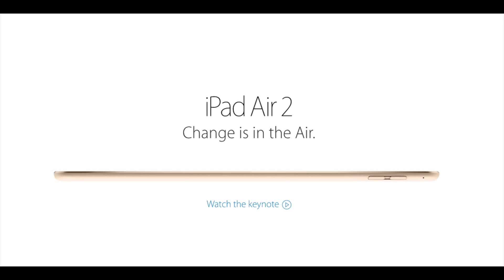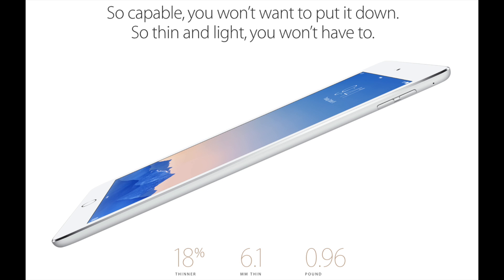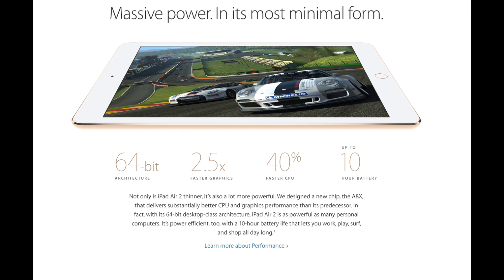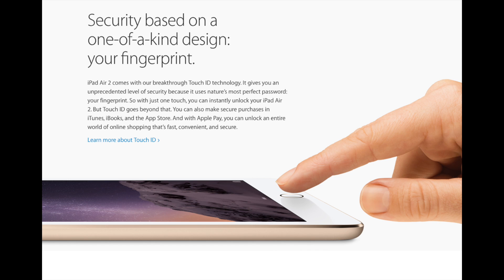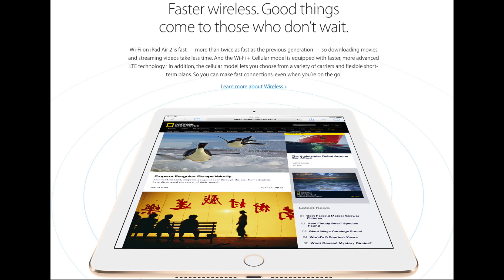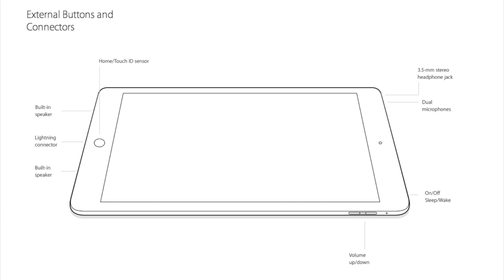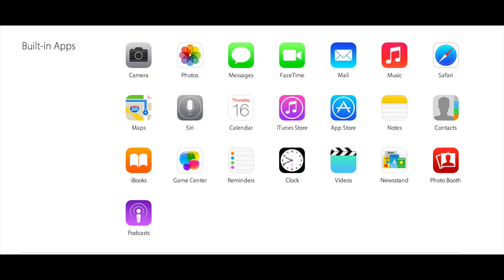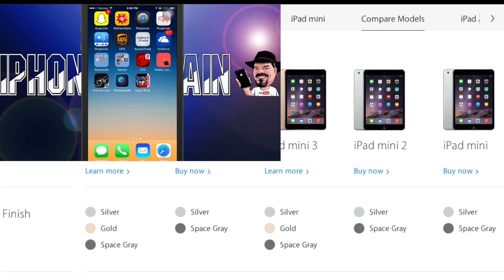iPad Air 2 First Look, Impression, Specs, Price